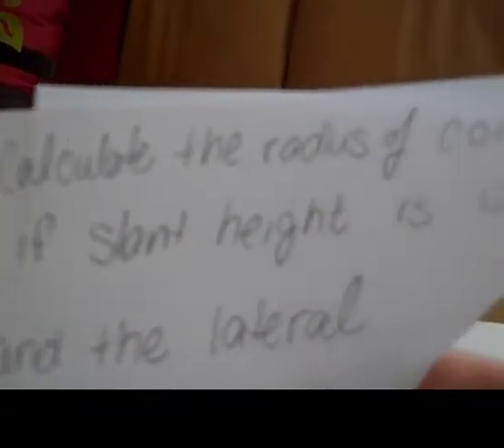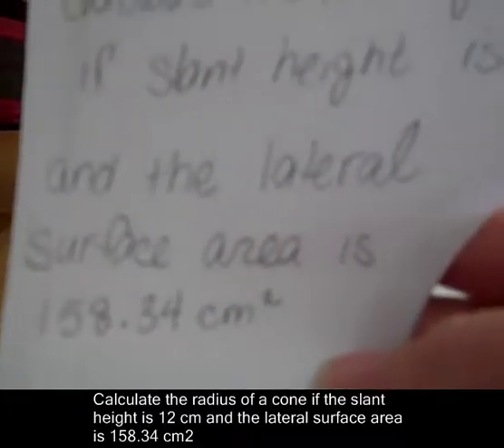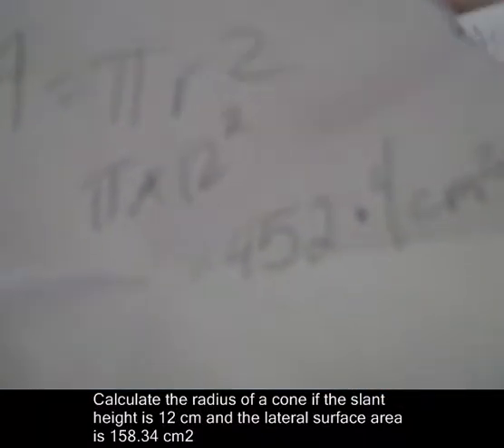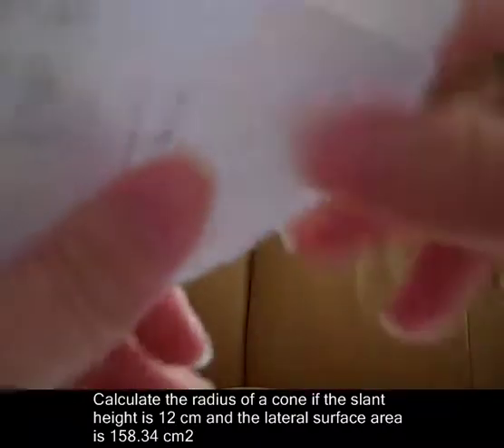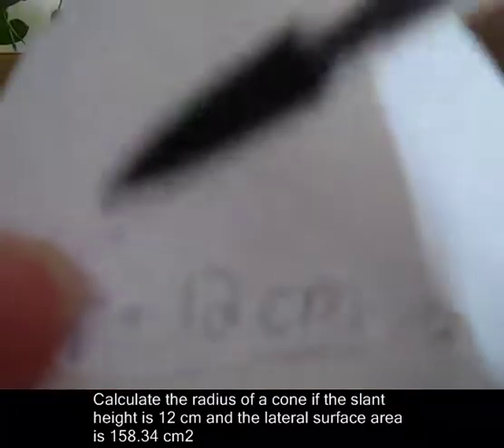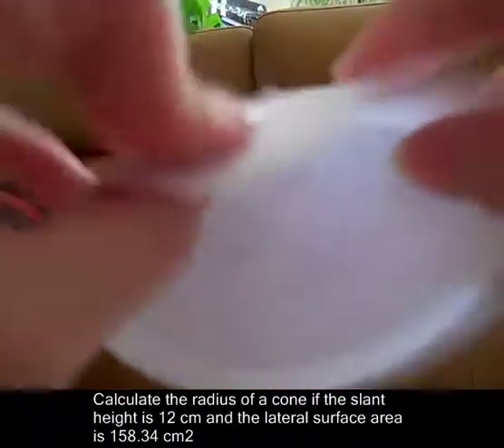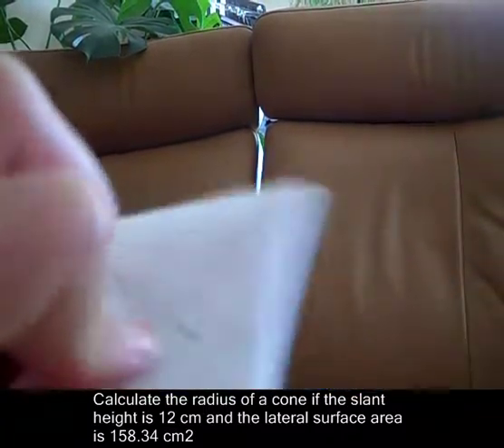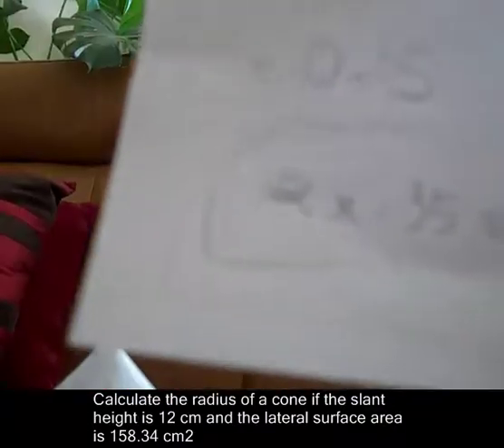cone_radius.mp4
How to find the radius of a cone given cone slant height and lateral surface area